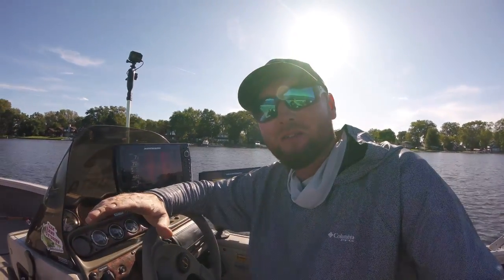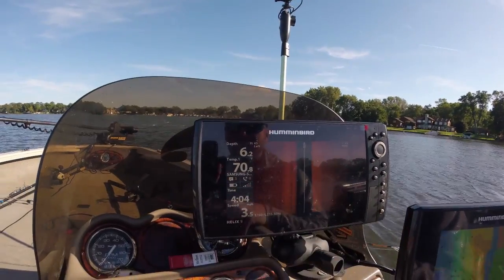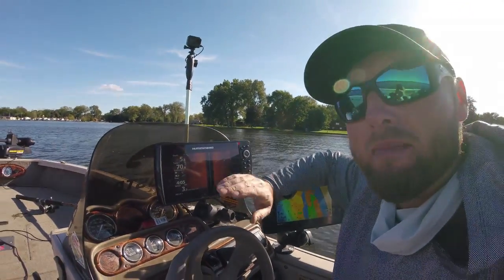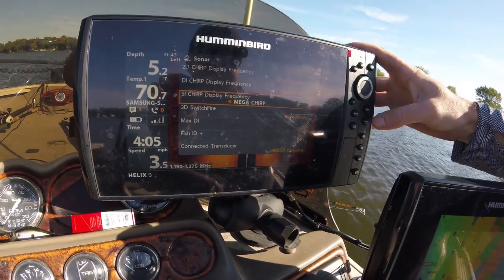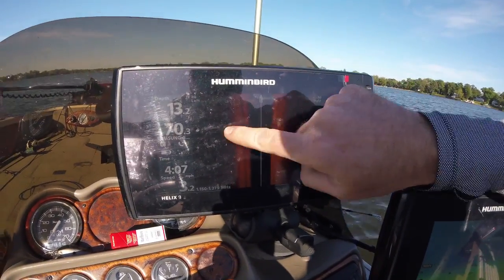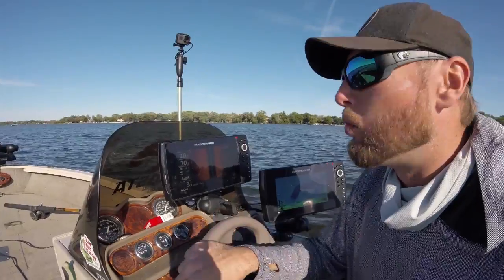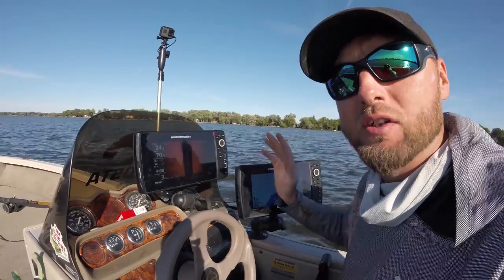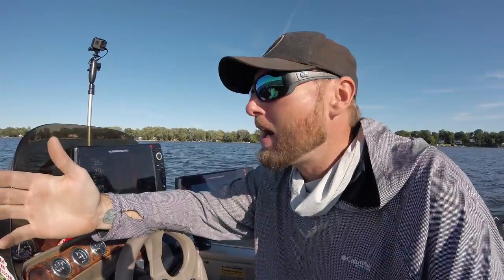Humminbird SIDE IMAGING Frequency TUTORIAL - Mega vs 800khz vs 455khz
In this Episode of Slime Quest Tv I do a Humminbird Helix Side Imaging Frequency tutorial of what side imaging frequency to use when and where to get the best and clearest side imaging picture! 455khz 800khz and 1275mhz all have there time and place on your humminbird